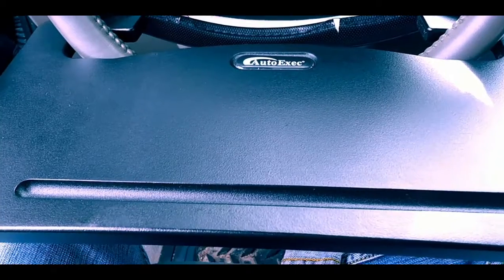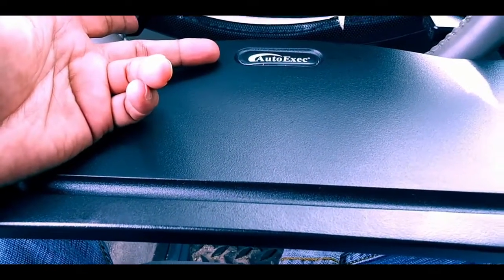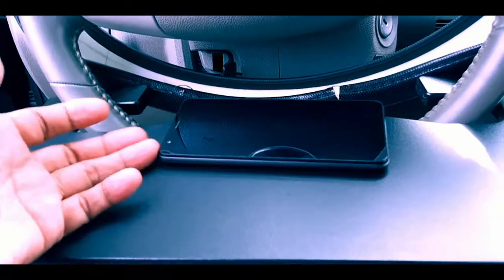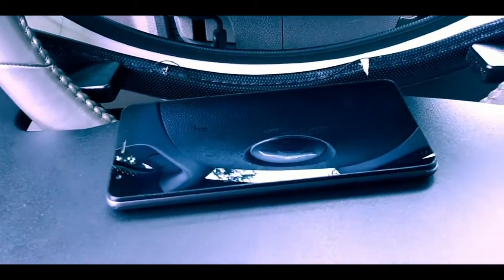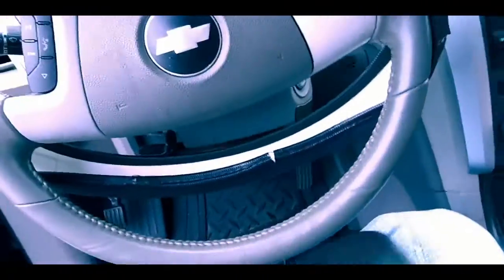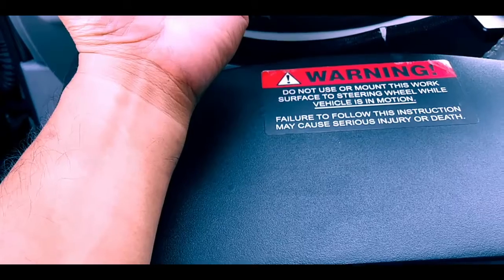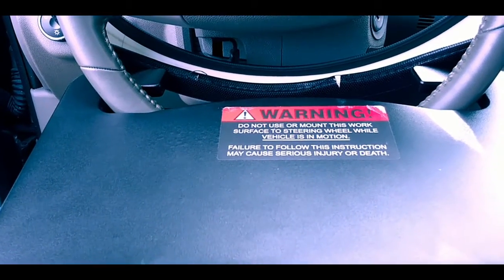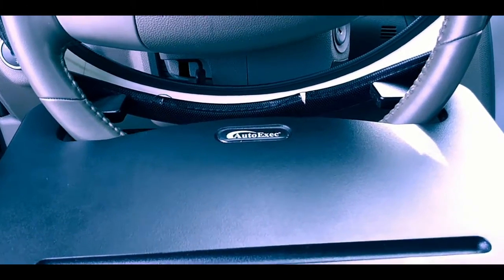AutoExec Steering Wheel Desk Review for Car Camping, Work On The Road, or Van Life Nomad Tips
Always on the road travelling, working, nomad, whatever the case may be and practically live in your car?

When you live the life on the streets, whether you're car camping, urban camping, van life, or out in the wilderness! There are tools and products that will make our lives easier and a desk to work on is one of them. There are many products to choose from, but which one is will give you the best bang for your buck? This is not a sponsored video, this is a review of a product that I use and in my arsenals of tools. The AutoExec Steering Wheel Desk is one of those tools that I use on a daily basis, and it has held up it's purpose by providing me a surface to work on and or eat on while on the road.

Product:
AutoExec